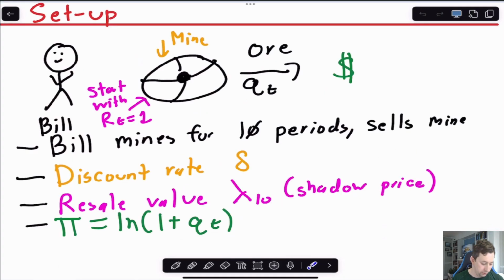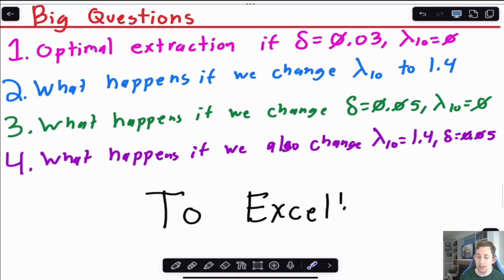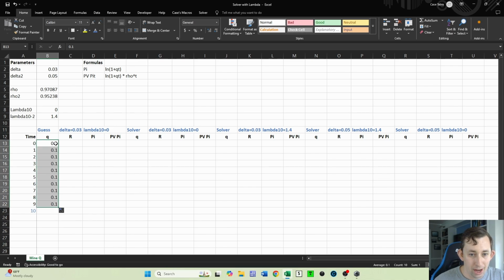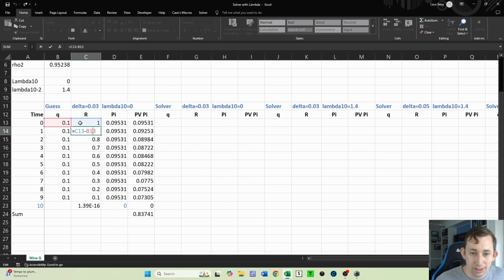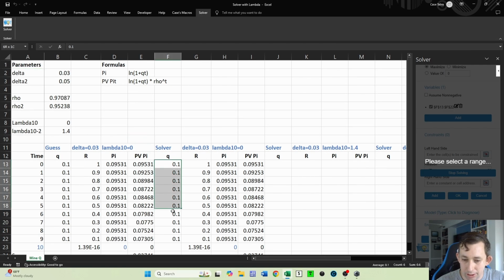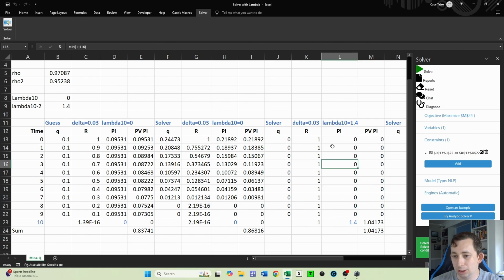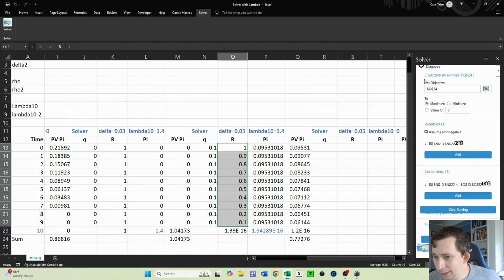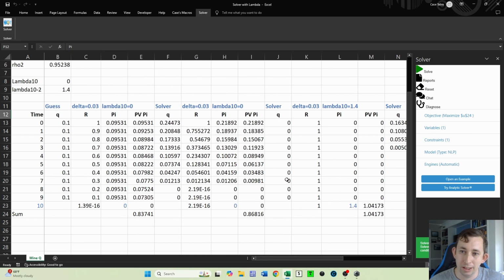Use Solver with Non-Renewable Resources and Resale Value!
In this video I solve a Non-Renewable Resource problem with Resale value, also called the Mine Manager's Problem.

I talk about the Set-up and then use Solver in Excel to solve with different values of the discount factor and resale value!

Timestamps:
0:00 - Problem Set-up
2:55 - Excel Set-up
6:45 - Using Solver